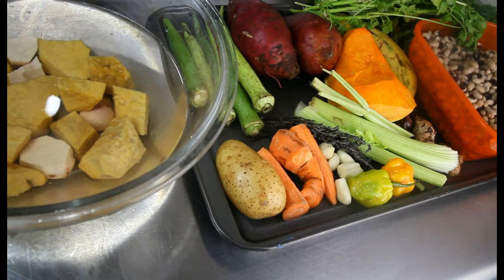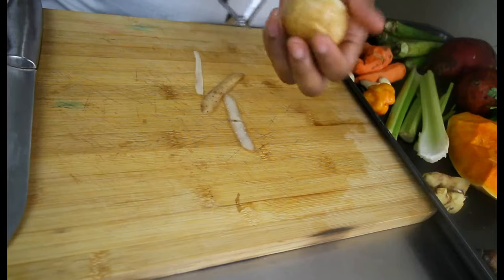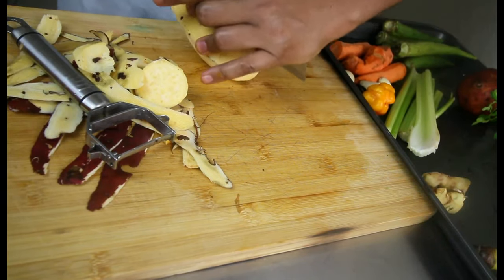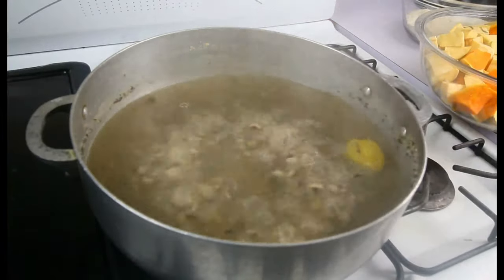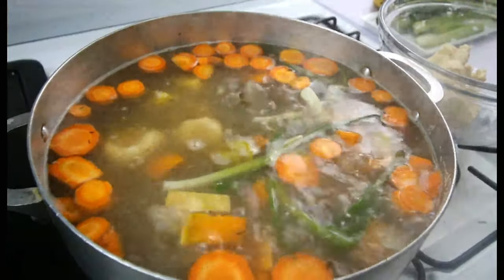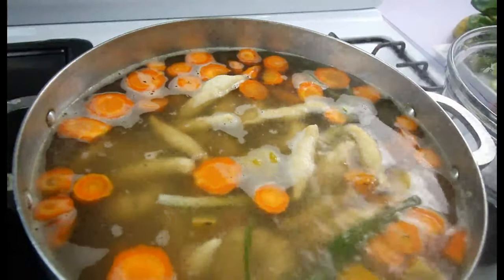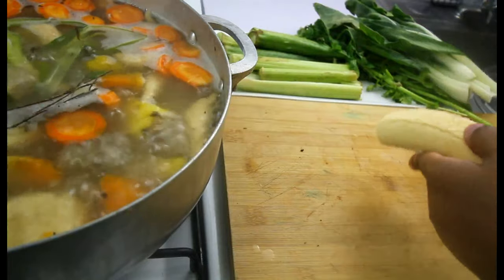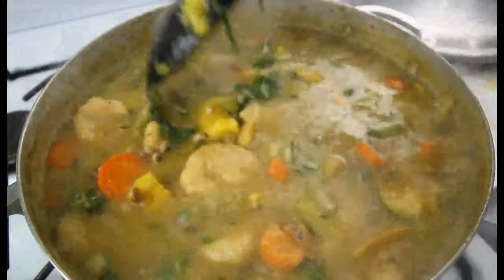Real Jamaican Ital Soup | Healthy One Pot Meal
Ingredients
3 Stalk celery
4 Cloves garlic
1/4 lb Pumpkin
1 Tbsp shredded ginger
2 Stalk  scallion
1 Ripe plantain
2 Cup flour (Knead with 1 cup of water or a little less)
1 lb Yellow yam
2 Irish potato
2 Sweet potato
Coconut milk ( optional i didnt have any available)
2 Stalk thyme
3 Leaves pack chow
2 Carrot
4 Pimento berries
2 Cup black eye peas
1 Scotch bonnet pepper
5 Okra
2 Small dashine yam